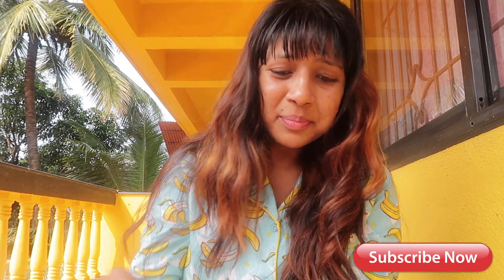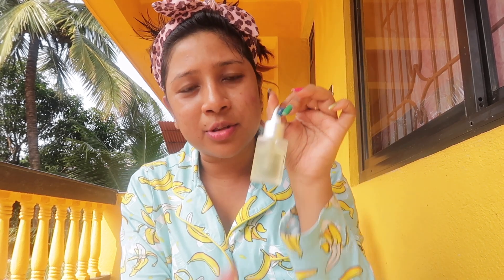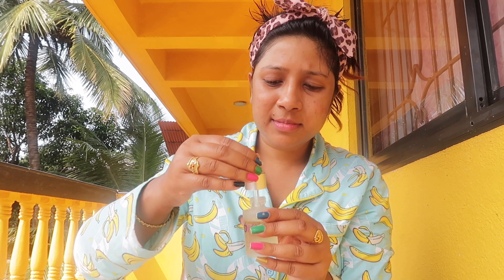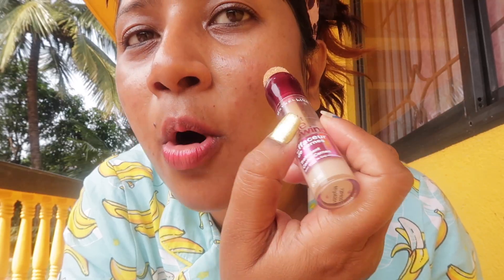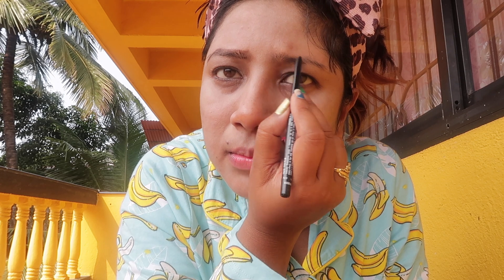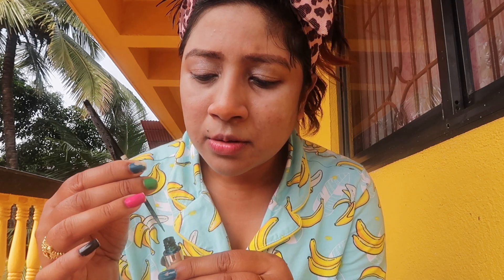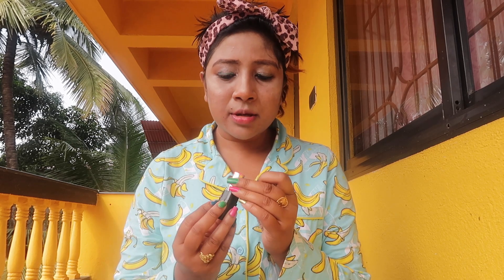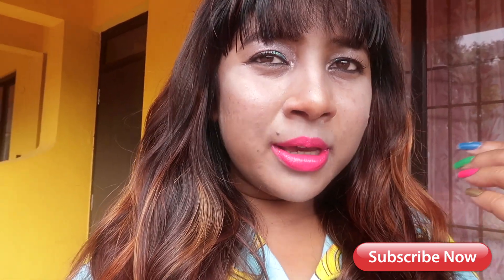Beach make up Tutorial !! How to look gorgeous on a beach vacation!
NEW TO MY CHANNEL?
You can now use meflyingbirdfam to keep me connected.
Hey Guys !!
"Should I or Shouldn't I wear any makeup at the beach?", is the question most of us ask ourselves while we are on a beach vacation.
Beach makeup is something very different from the normal makeup which we do usually.Watch the video to know how its different .

Guys now my website is also live ,please go and check

Hope you will like this vlog.

Camera used : G7X MARK-II and One plus6 mobile phone.

Big love for you all...